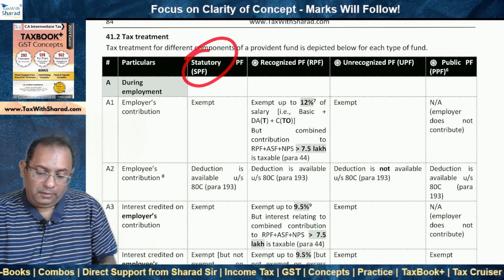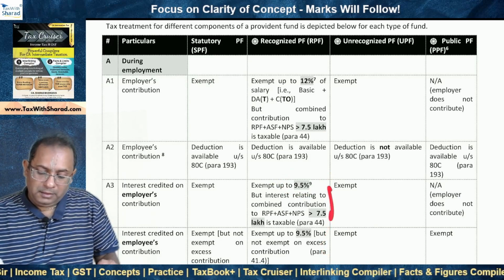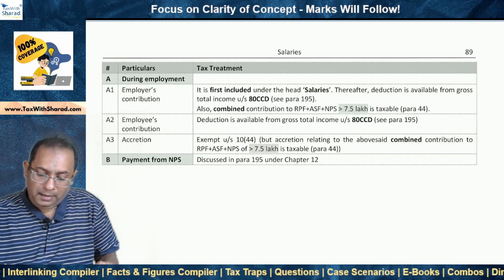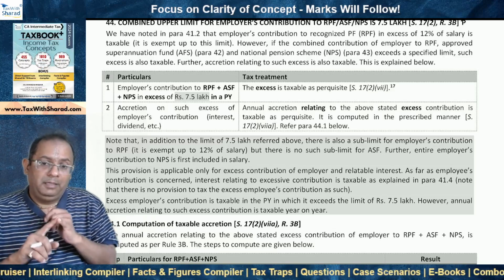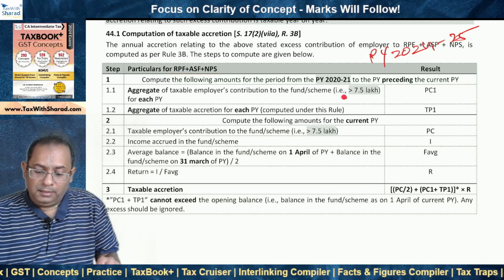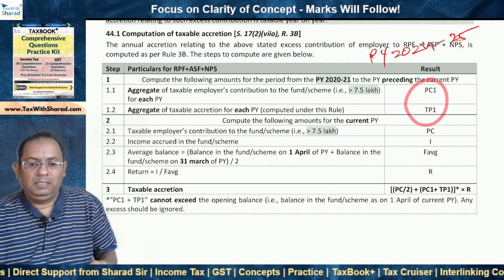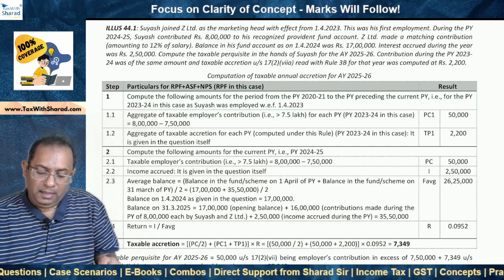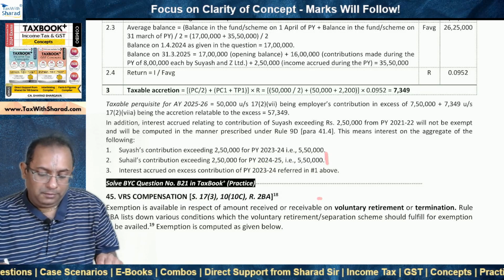(English) Know all about tax treatment of EMPLOYER'S Contribution to PF / CA. Sharad Bhargava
In this video, I have explained the tax treatment of employer's contribution to PF account of employee and interest thereon.